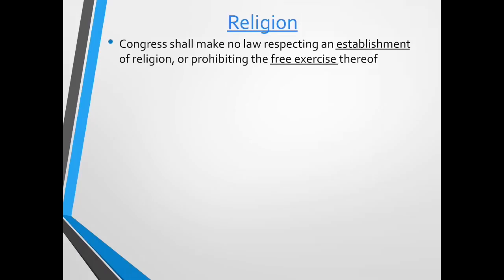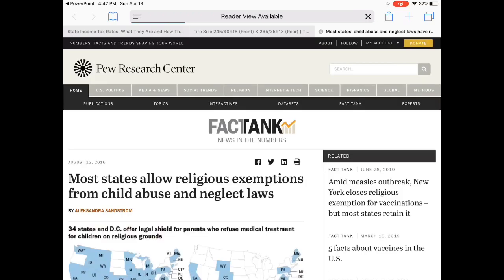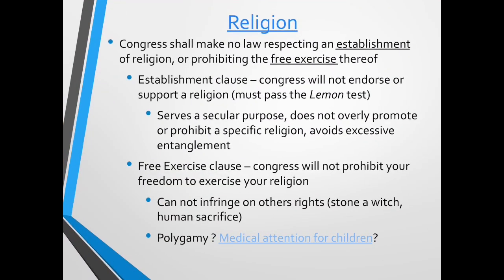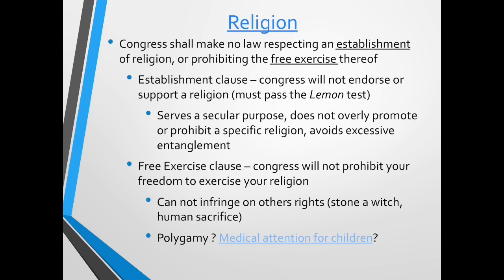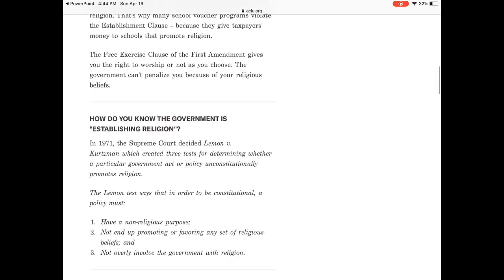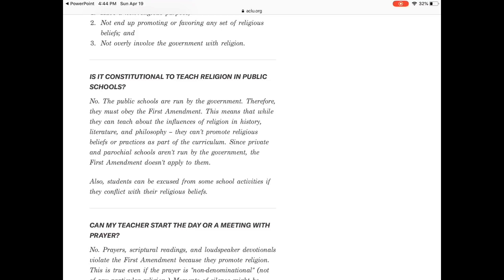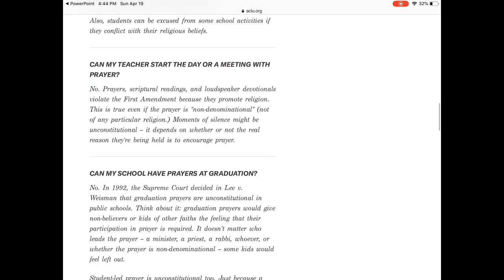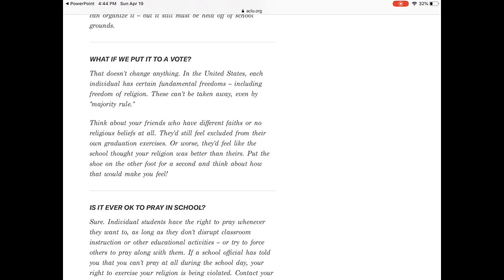Gov 4-20/21 - Freedom of Religion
Watch this video and then take the quiz on schoology in your course